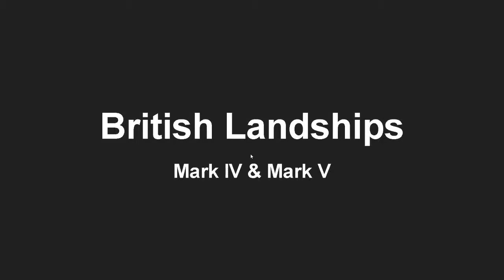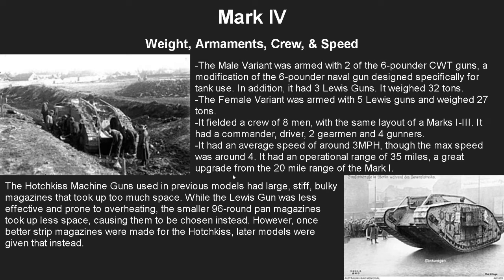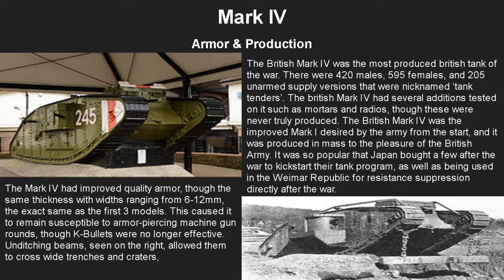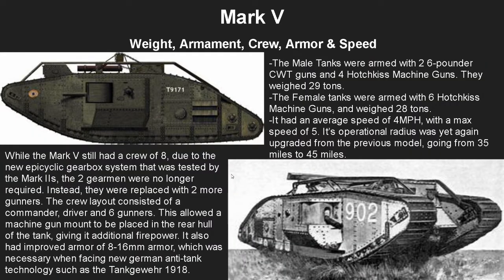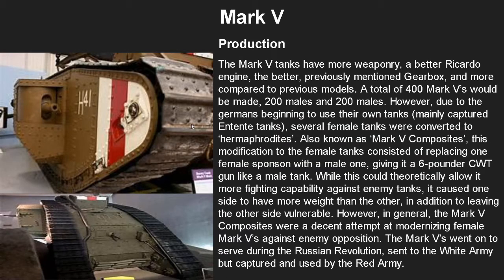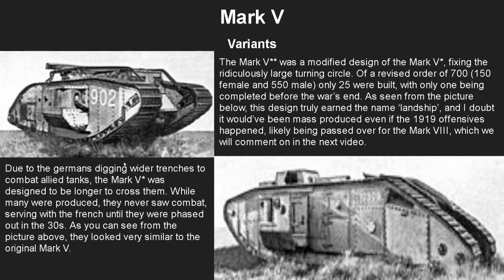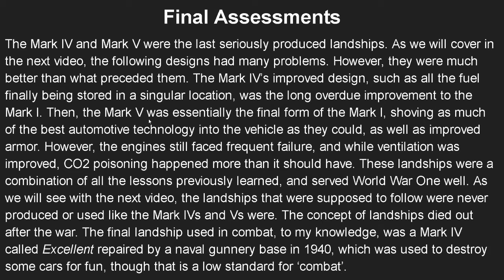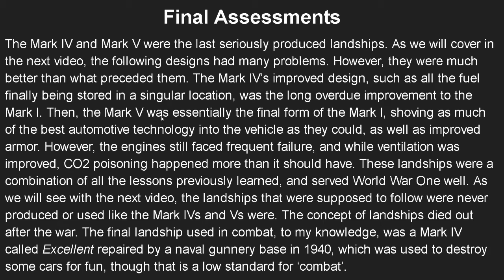The Final Heavy Landships: The Mark IV & Mark V (British Landships)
The Mark IV was the improved Mark IV wanted from the start. It was the most produced British tank of the war, and helped roll through the enemy trenches. The Mark V was the final planned usage of the Mark I hull, putting as much new technology and innovation into the old design as possible. Due to a variety of reasons that will be discussed in the next video, these were the last mass produced landships, as they were outdated by the war's end once trenches were no longer the main enemy. These tanks helped solidify the tank into army doctrine, and helped stomp the Kaiser's forces into submission.

If you have any questions, or corrections of any errors I made, please leave them in the comments below. I will gladly answer any questions to the best of my ability.